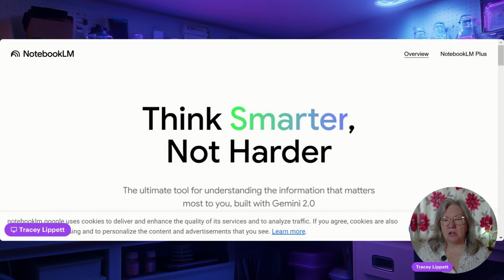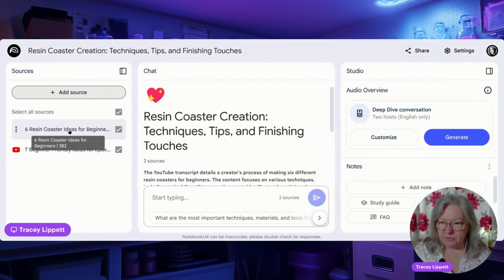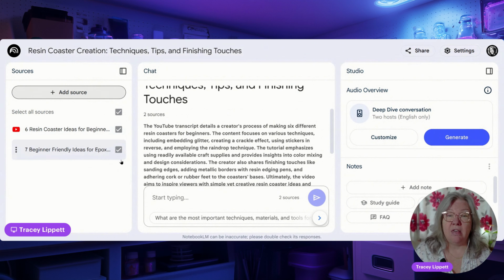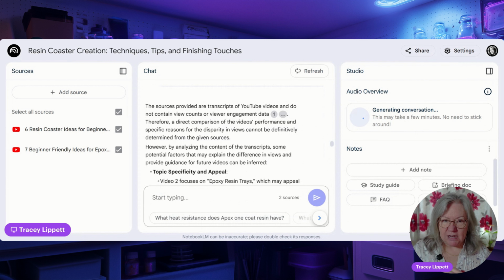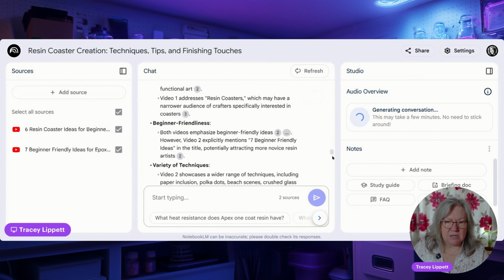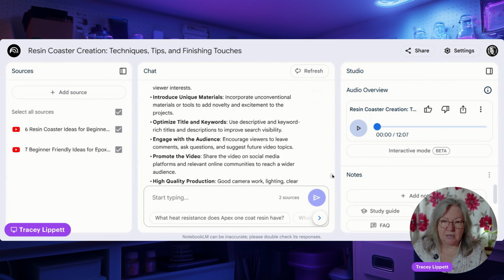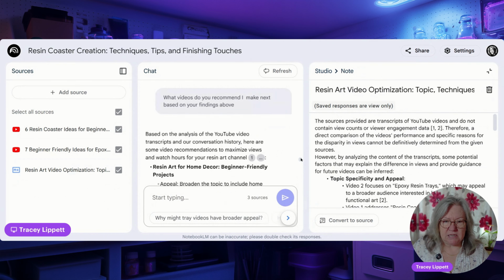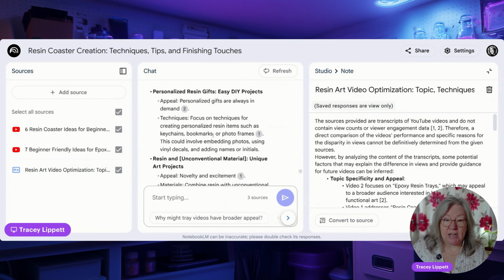YouTube Analytics Secret Nobody Talks About! Notebook LM | Ep.12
NEWS! We now have a tool that will analyse your videos and give you advice - and it's free and you already have it! Did you know Notebook LM will do this?

Videos referenced in this one
1. (the less successful one)
2. (the more successful one)
How accurate  do you think my feedback  was?

MY STORES
🚗 MiniScenes.co.uk

😊 Canva : Canva.com
😊 Cricut Maker 3 : UK USA
😊 Microphone : UK USA
😊 Mini Tripod : UK USA
😊 Lavalier Microphones : UK USA
😊 Alienware Laptop : UK USA
😊 MIni RGB Light Kit
VidIQ for help with all things YouTube